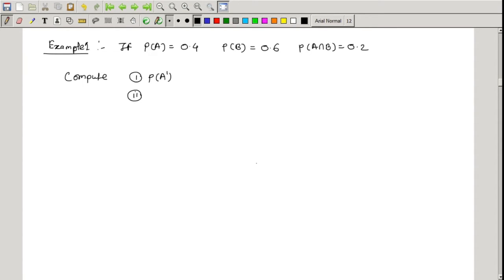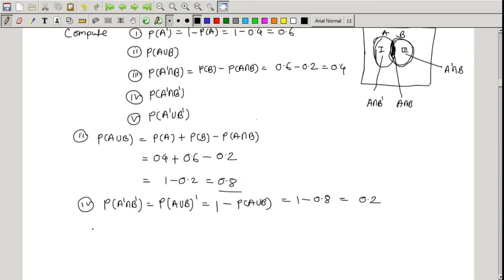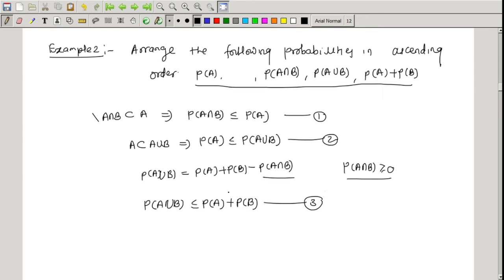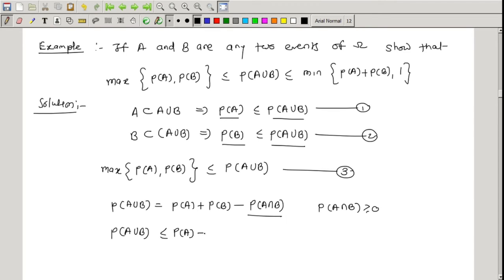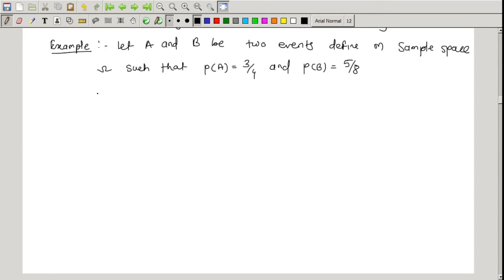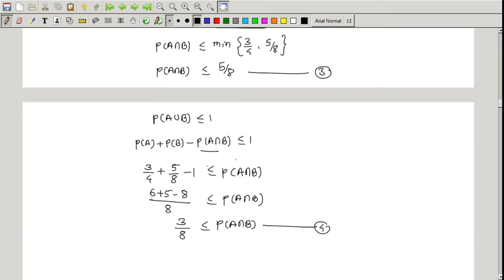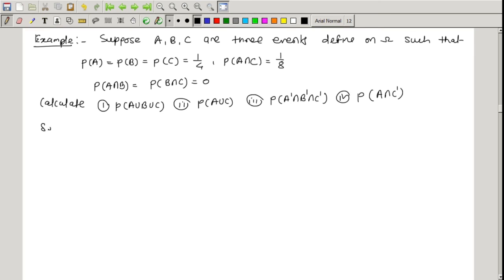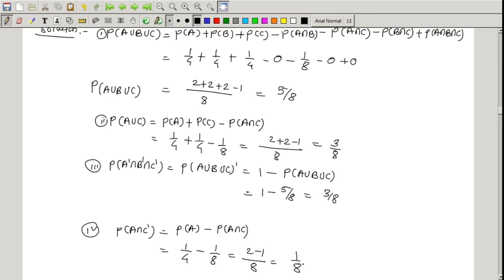F.Y.B.Sc.(Statistics) | Sem-I |ST 112 : Discrete Probability and Prob. Distributions | D. B. Uphade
Chapter-II : Probability
Topic : Examples on probability theorems
Lecture 6